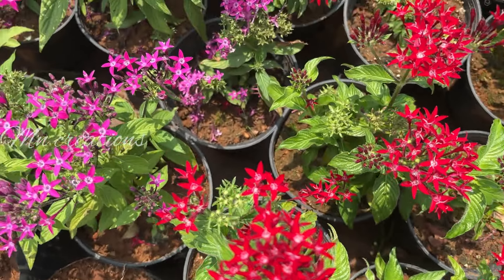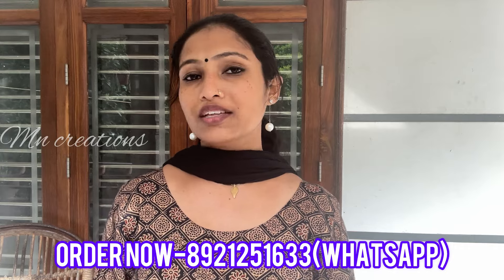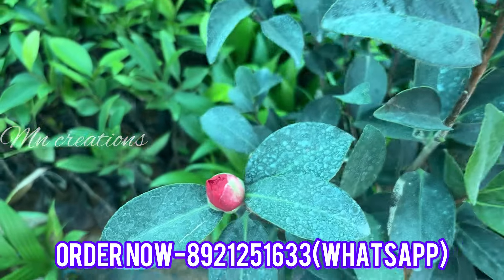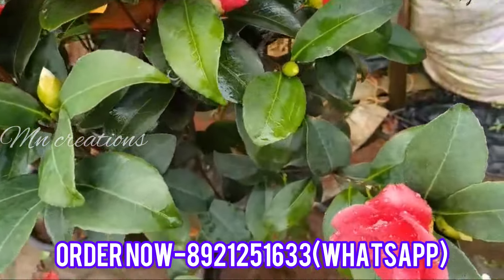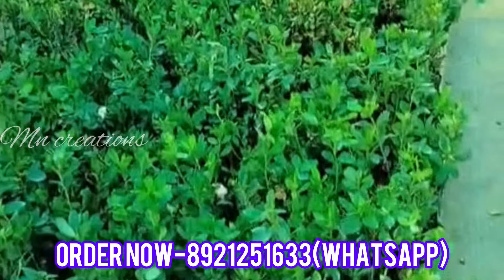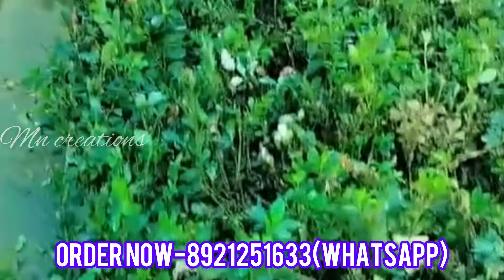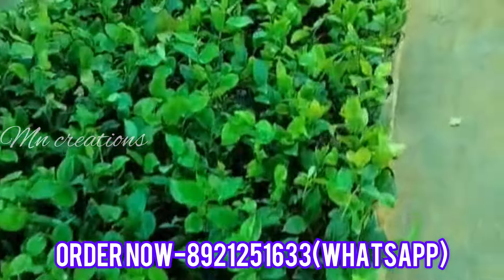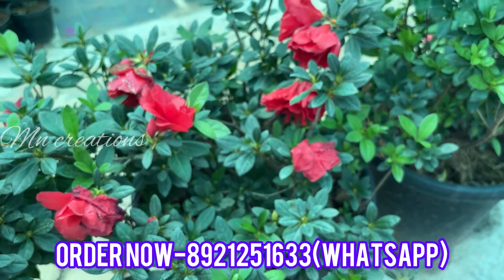🔥🔥 കമേലിയ അസ്സേലിയ കോംബോ ഓഫർ /Camellia Japonica And Azelia Plants Combo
🔴Make the payment through Gpay and any other online banking options
🔴Share the payment screenshot with us after making the payment.
🔴Your order will be ready to dispatch & will be delivered within 7/10 Working days
🔴Do share your valuable feedback with us when you receive your package